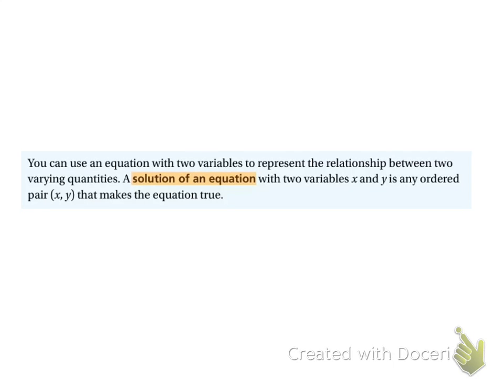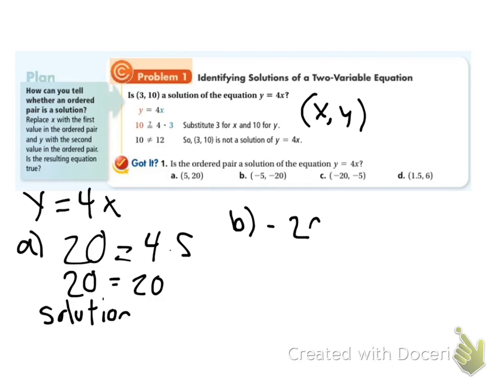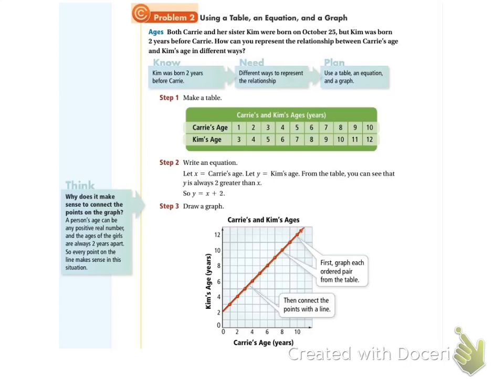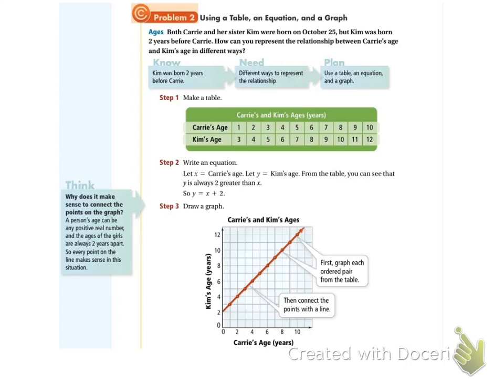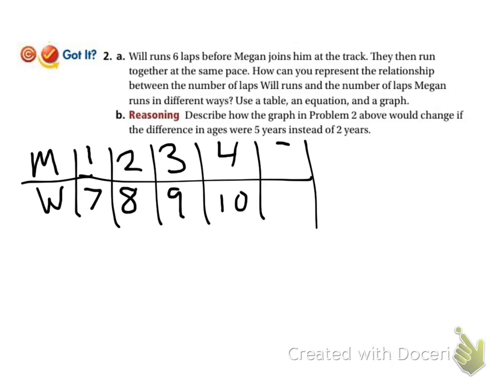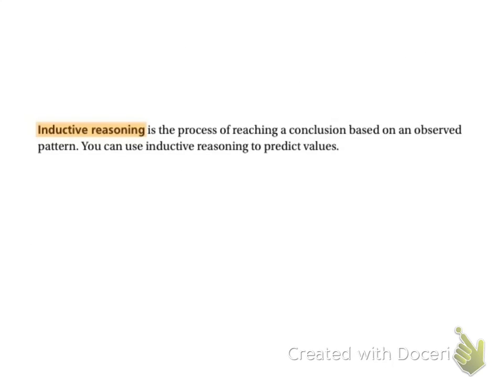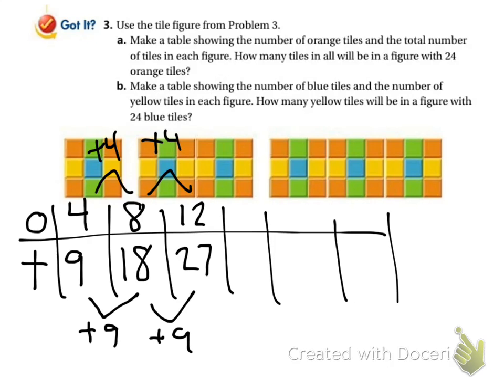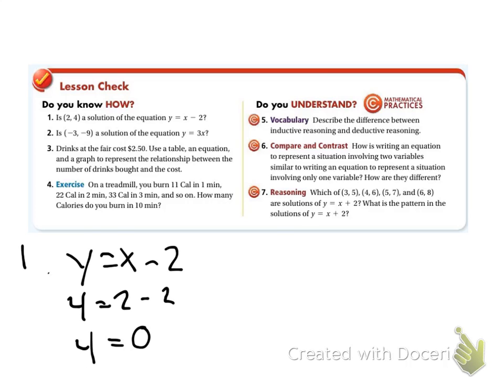Algebra 1.9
1.9